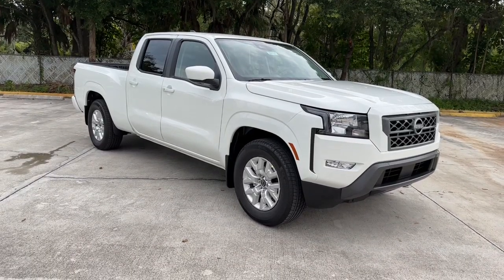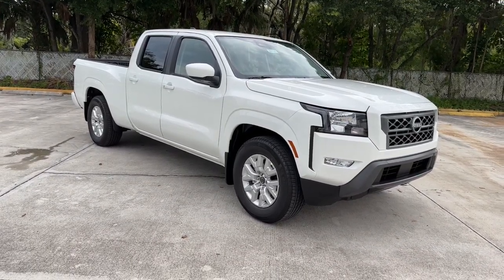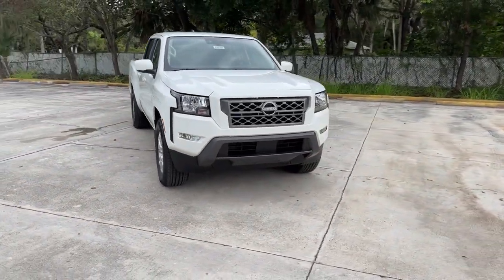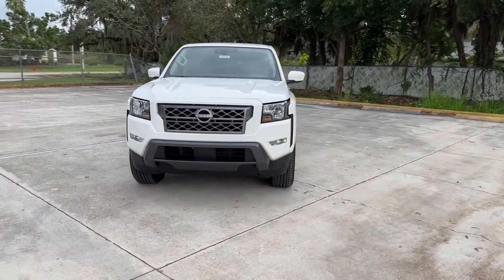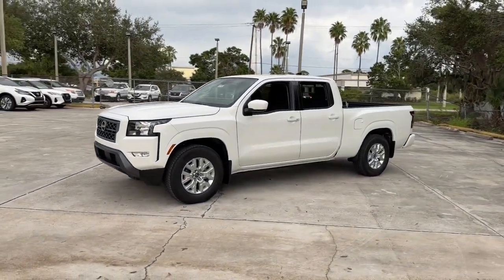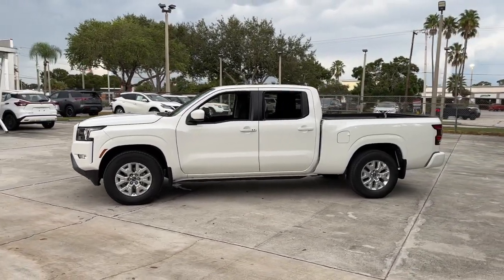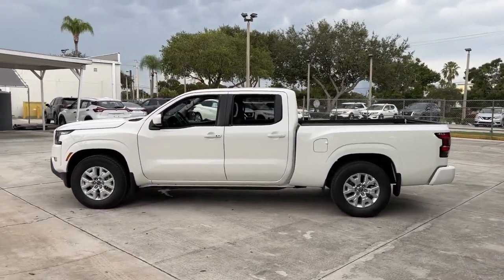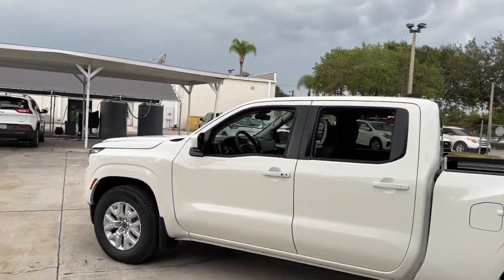2024 NISSAN FRONTIER_CREW Vero Beach, Fort Pierce, Sebastian, St. Lucie Melbourne, FL 23768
Glacier White New 2024 NISSAN FRONTIER_CREW SV available at Sutherlin Nissan Vero Beach. Servicing the Fort Pierce, Sebastian, St. Lucie, and Melbourne Florida area.

#{MAKE}
#{MODEL}
2024 NISSAN FRONTIER_CREW SV - Stock#: 23768

[L93] CARPETED FLOOR MATS -inc: owners manual portfolio CHARCOAL PREMIUM CLOTH SEAT TRIM [T11] TOW PACKAGE (T11) -inc: hitch and tow harness GLACIER WHITE [B92] SPLASH GUARDS Rear Wheel Drive Tow Hitch Power Steering ABS 4-Wheel Disc Brakes Brake Assist Brake Actuated Limited Slip Differential Aluminum Wheels Tires - Front All-Season Tires - Rear All-Season Bed Liner Conventional Spare Tire Heated Mirrors Power Mirror(s) Sliding Rear Window Privacy Glass Intermittent Wipers Variable Speed Intermittent Wipers Power Door Locks Automatic Headlights Fog Lamps AM/FM Stereo Satellite Radio MP3 Player Steering Wheel Audio Controls Bluetooth Connection Auxiliary Audio Input Smart Device Integration Requires Subscription Power Driver Seat Bucket Seats Heated Front Seat(s) Driver Adjustable Lumbar Pass-Through Rear Seat Rear Bench Seat Adjustable Steering Wheel Trip Computer Power Windows Leather Steering Wheel Heated Steering Wheel Keyless Entry Power Door Locks Keyless Entry Power Door Locks Keyless Start Cruise Control Climate Control Multi-Zone A/C A/C Cloth Seats Driver Vanity Mirror Passenger Vanity Mirror Remote Engine Start Keyless Start Power Windows Sliding Rear Window Power Door Locks Trip Computer Immobilizer Security System Traction Control Stability Control Traction Control Front Side Air Bag Front Collision Mitigation Driver Monitoring Tire Pressure Monitor Driver Air Bag Passenger Air Bag Front Head Air Bag Rear Head Air Bag Passenger Air Bag Sensor Front Side Air Bag Rear Side Air Bag Knee Air Bag Child Safety Locks Back-Up Camera